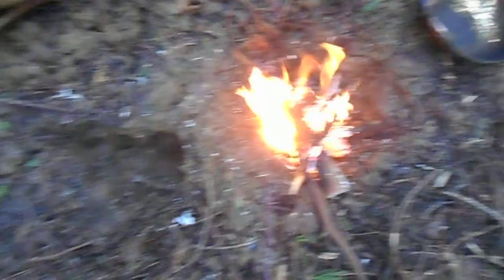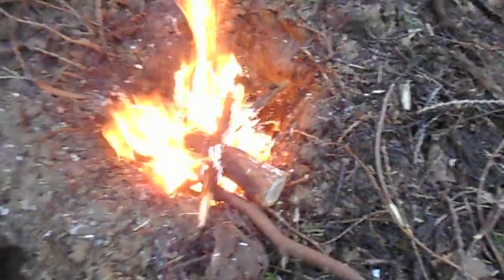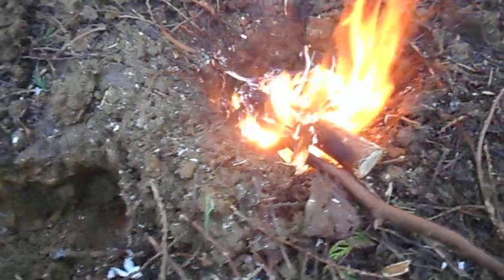Fire pit 10 mar2015